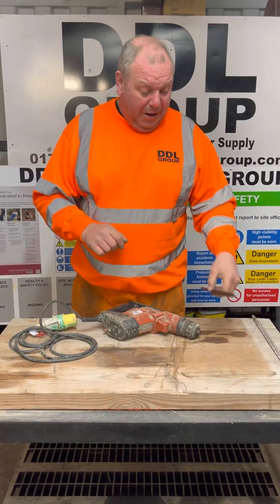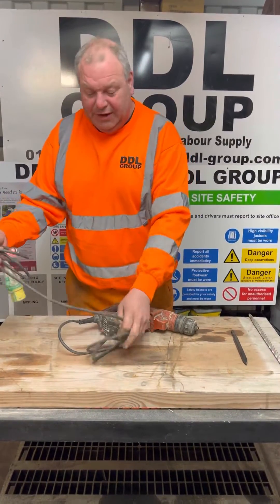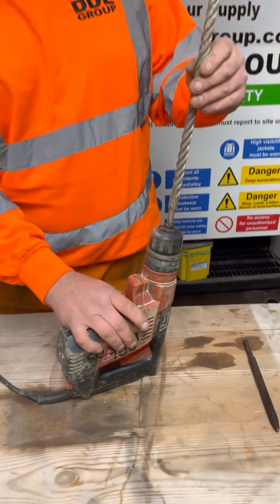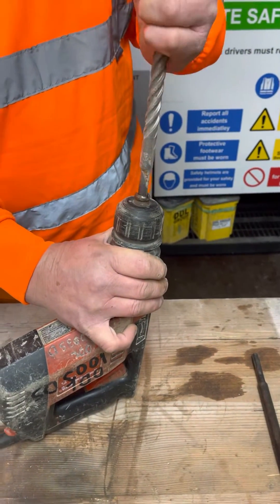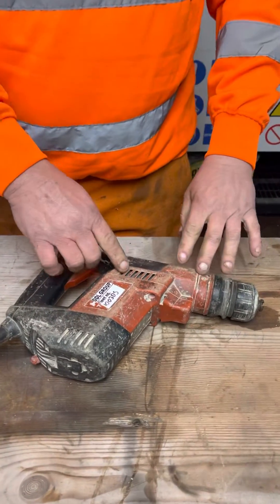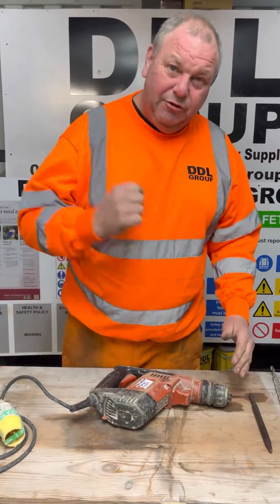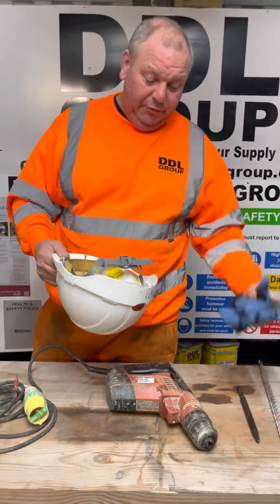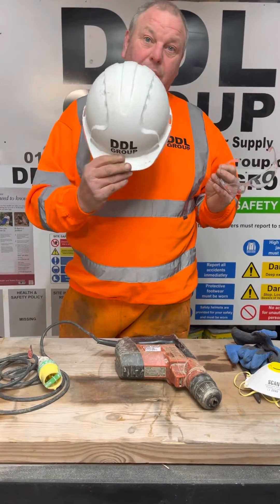How to use a HILTI SDS Plus Drill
The power tool is an electrically-powered rotary hammer with pneumatic hammering mechanism.
The power tools are designed for drilling in concrete and masonry. The power tool can also be used for light chiseling work on masonry and surface finishing on concrete.
Working on materials hazardous to the health (e.g. asbestos) is not permissible.
Nationally applicable industrial safety regulations must be observed.
The working environment may be as follows: construction site, workshop, renovation, conversion or new construction.
The power tool may be operated only when connected to a power supply providing a voltage and frequency in compliance with the information given on its type identification plate.
The power tool is designed for professional use and may be operated, serviced and maintained only by trained, authorized personnel. This personnel must be informed of any special hazards that may be encountered. The power tool and its ancillary equipment may present hazards when used incorrectly by untrained personnel or when used not as directed.
To avoid the risk of injury, use only genuine Hilti accessories and insert tools.
Observe the information printed in the operating instructions concerning operation, care and maintenance.
Modification of the power tool or tampering with its parts is not permissible